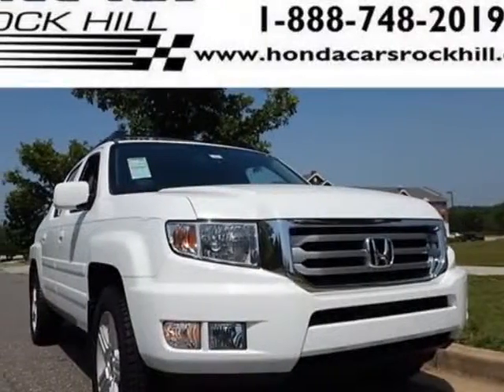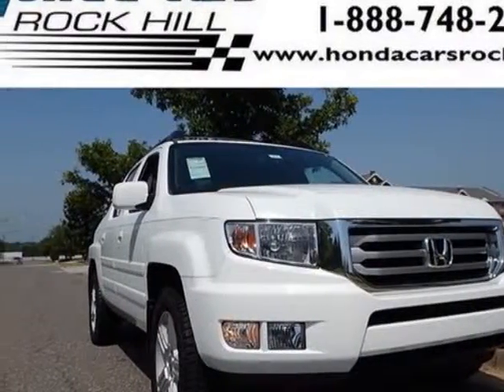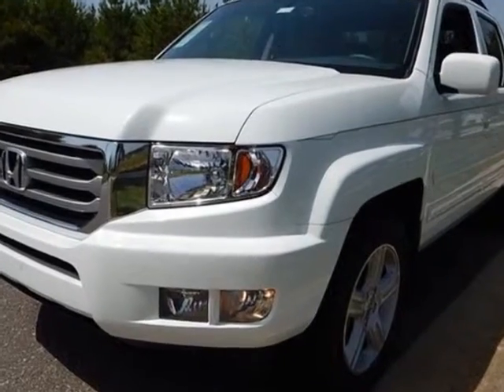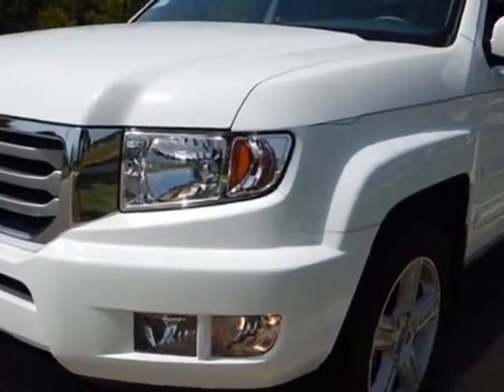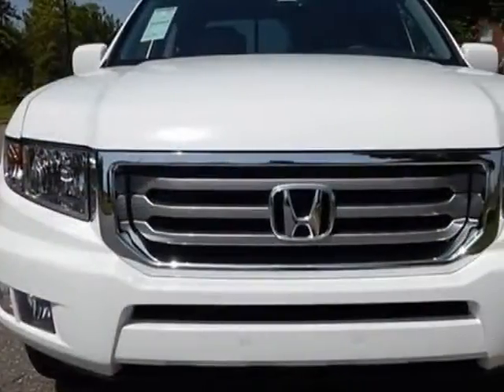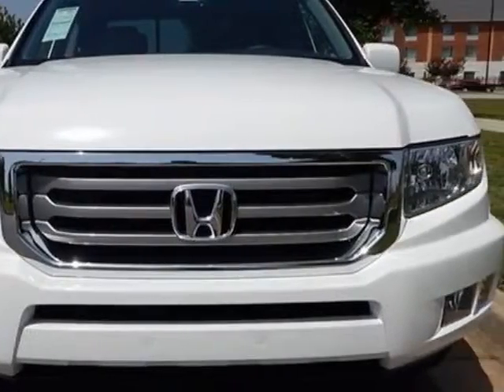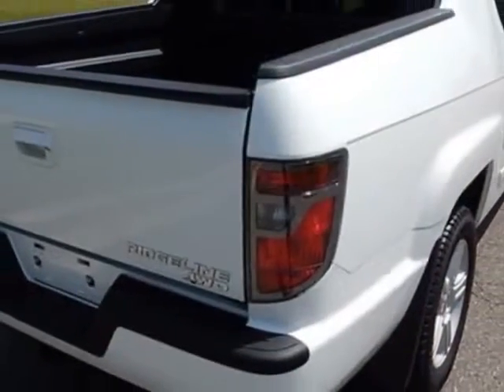2014 Honda Ridgeline 4WD Crew Cab RTL Truck - Rock Hill, SC